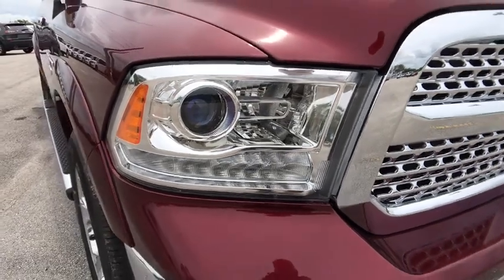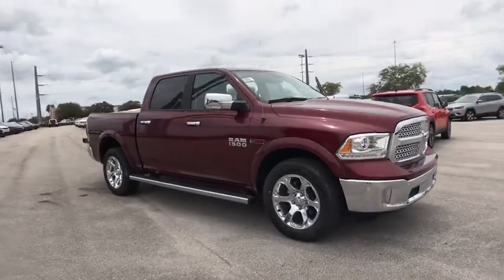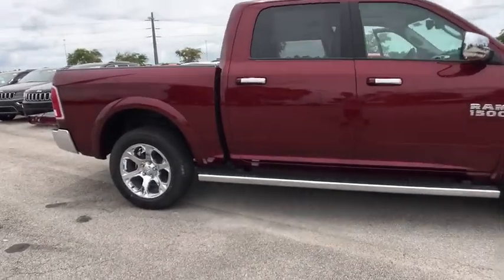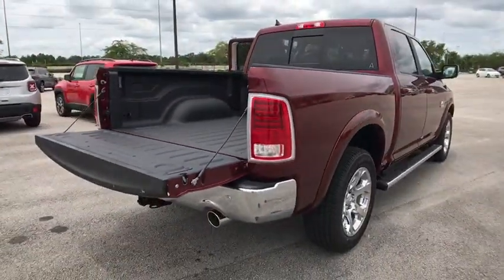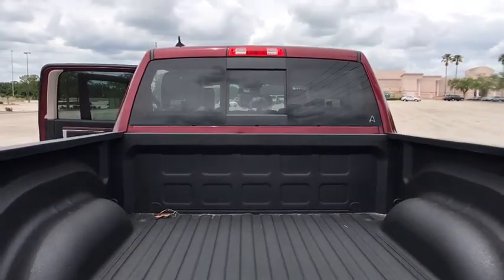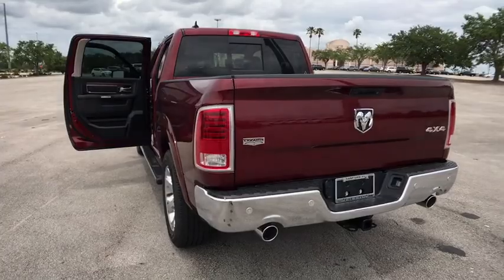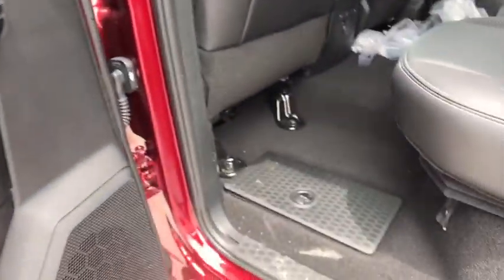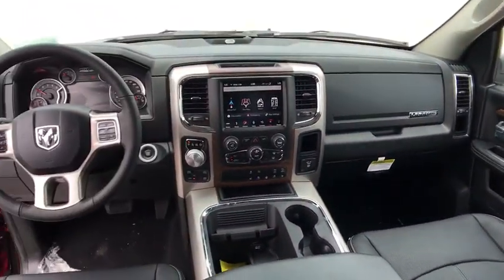2018 Ram 1500 Orlando, Deltona, Sanford, Oviedo, Winter Park, FL S257698